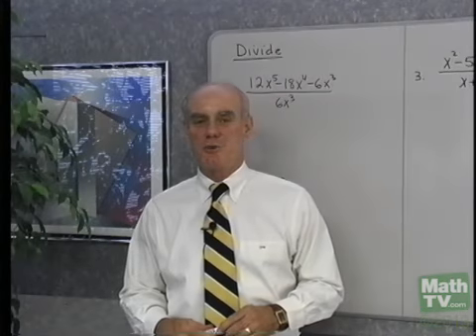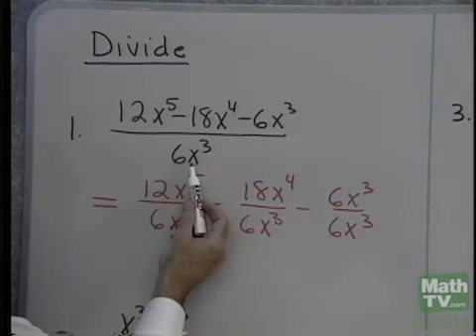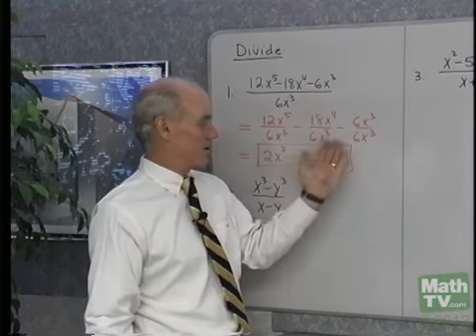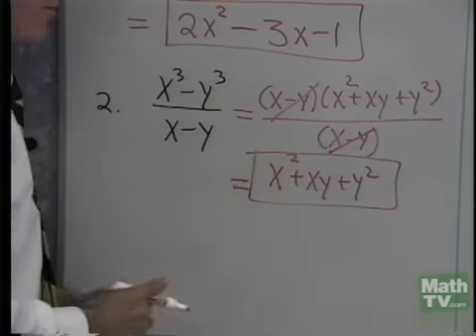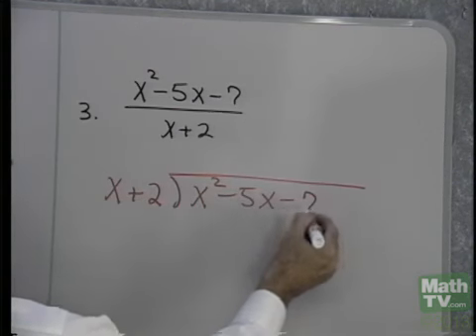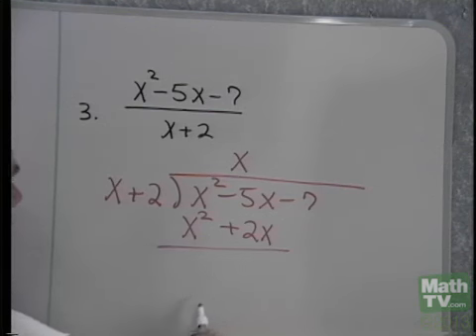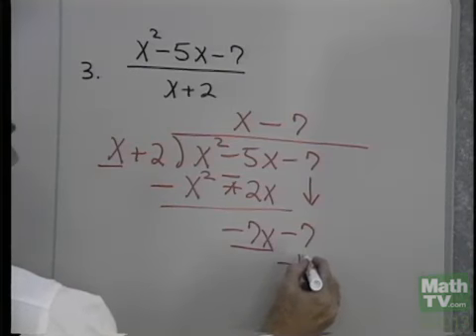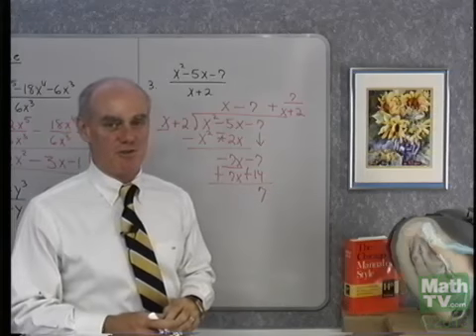PCA S52 Mini